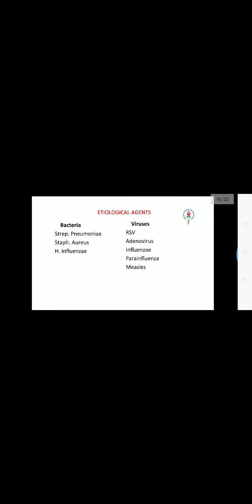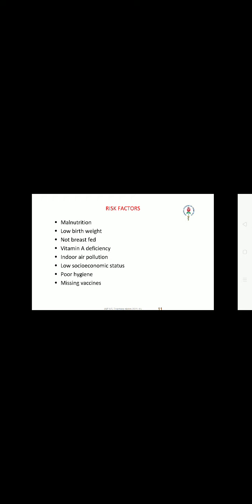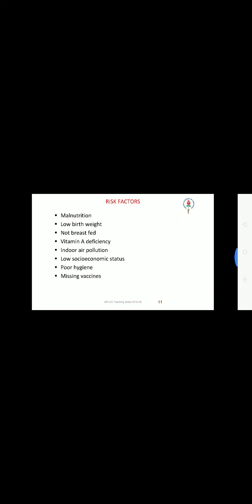15 04 2020 Paediatrics, Acute Respiratory Infection